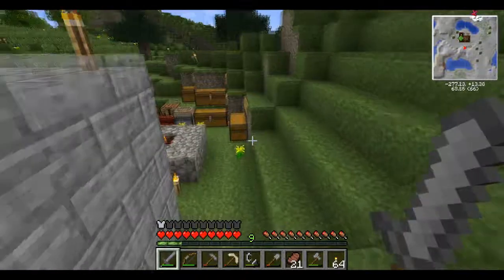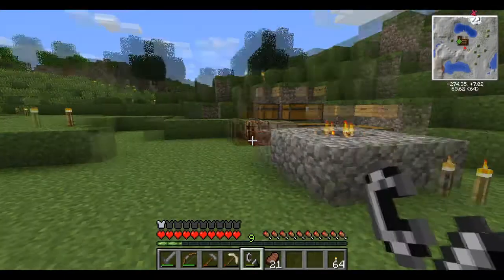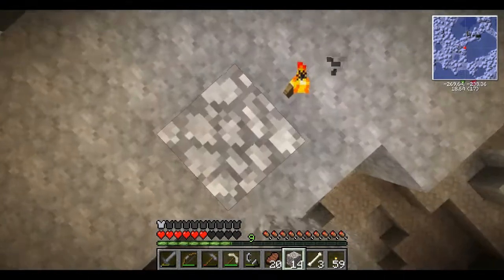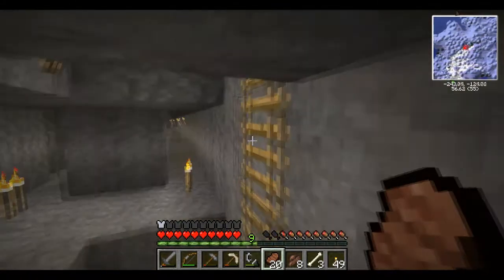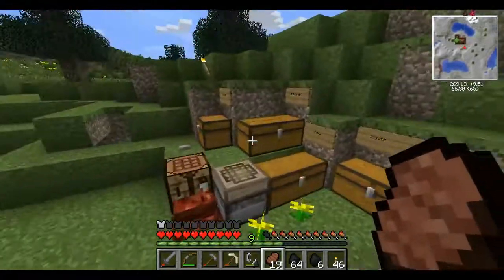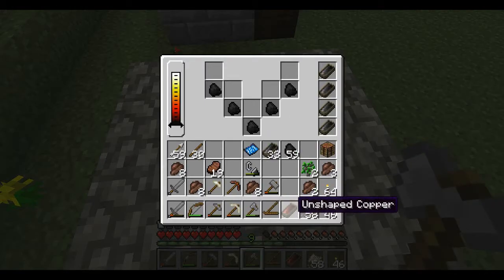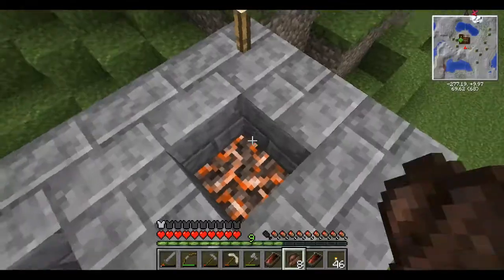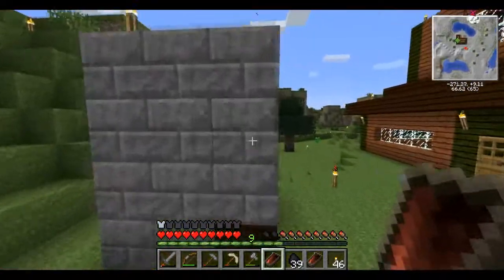Let's Play TerraFirmaCraft ~ Ep. 12 ~ Lots of Copper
Leave a like for finding bugs up in my game!

This new update is full of bugs. I must have a new one!
Series of awesomeness with the mod TerraFirmaCraft, which does a complete overhaul on Minecraft, adding new items, changing recipes, and a whole load of other business.